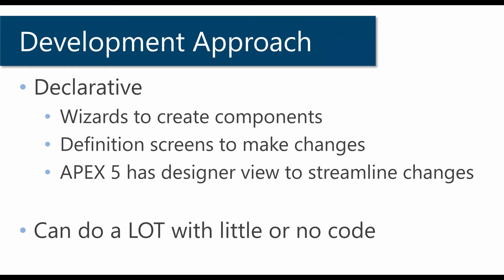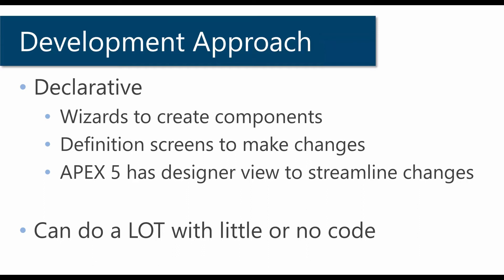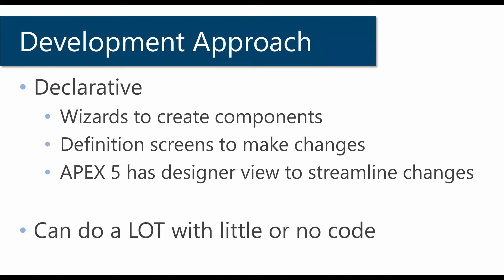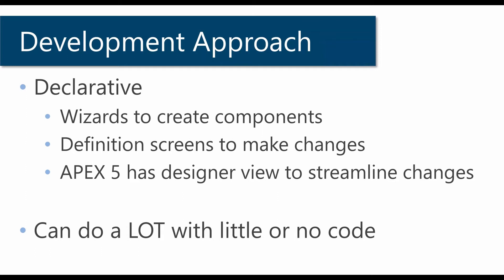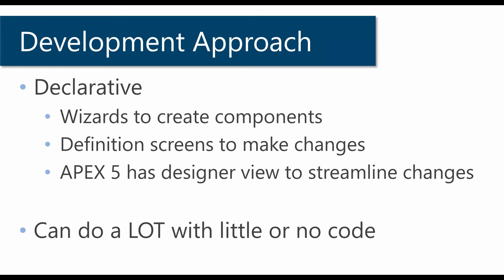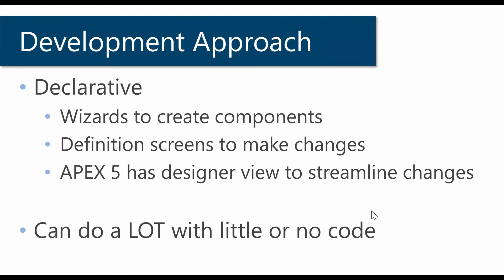Get Started with Oracle APEX - Development Approach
Learn the methodology for developing and Oracle APEX application.